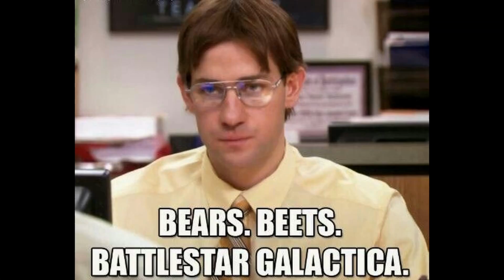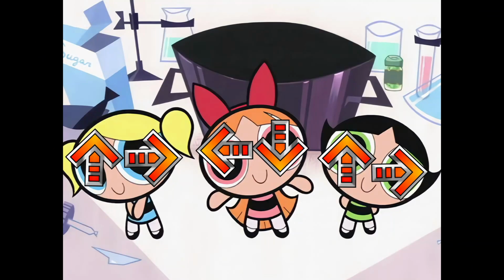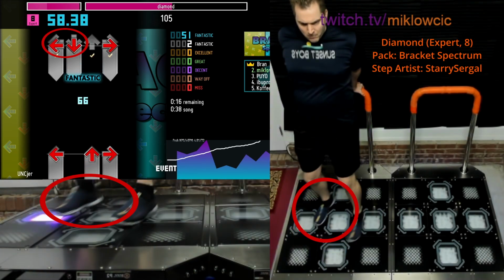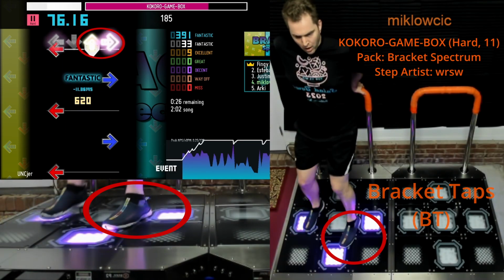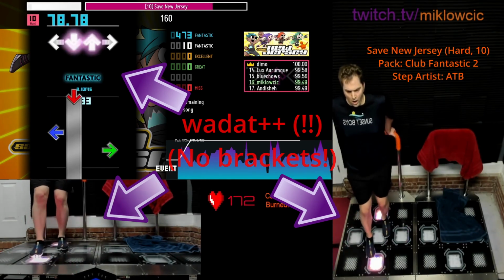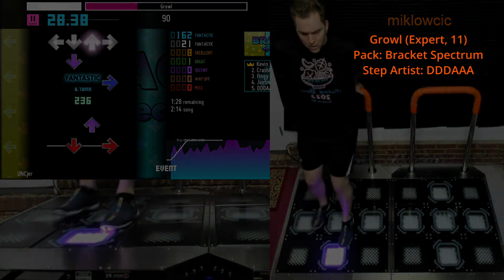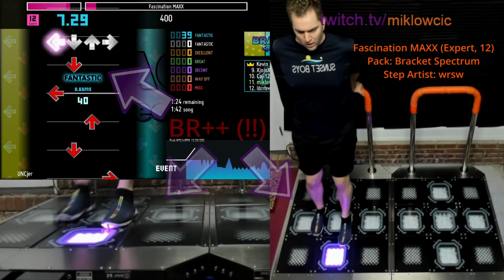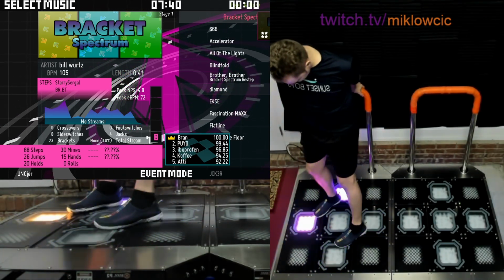An Introduction to Brackets: In The Groove [ITG] Tutorial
0:00 - Intro
0:05 - Definition of Brackets
0:22 - Brief History of Brackets
1:52 - Use Cases of Brackets
2:21 - 3 and 4 Panel Brackets
3:05 - Bracket Taps
4:18 - Brackets In Stream (not jumps!!)
5:31 - Advanced Brackets
5:54 - How to Get Started with Brackets
7:18 - Bracket Spectrum
7:40 - Intro to ITG Tech Notations
7:57 - Outro

Thank you so much to everyone who let me use clips from their videos for this video:

Fun packs with brackets:

^ Used several songs from this pack as examples in the video.

^ This pack has charts of each tech with increasing difficulty, including a brackets chain!

^ Fun stuff including the Save New Jersey wadat chart from the video.

Every Little Thing (Edit 24) StepManiaX Chart Code (Use SMX app to bookmark this chart and play it on any SMX machine when you log in!)

If you want the Fergalicious doubles chart from this video, you should sign up for ITL 2024 Online (which is a free timing based ITG online league with 400 singles charts and a bunch of doubles charts, all of which are sick)